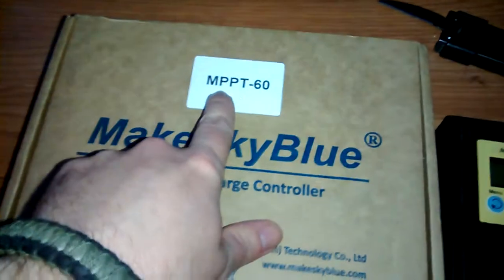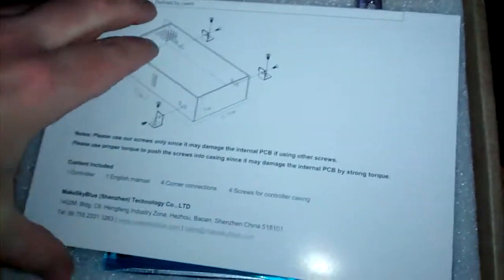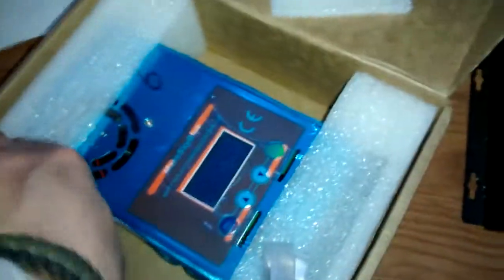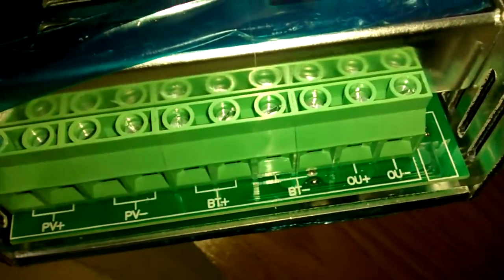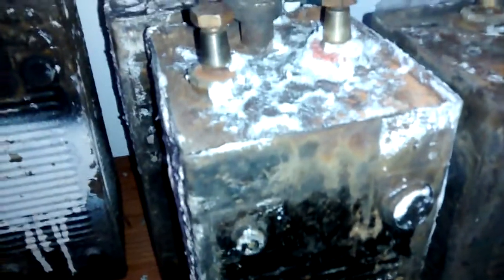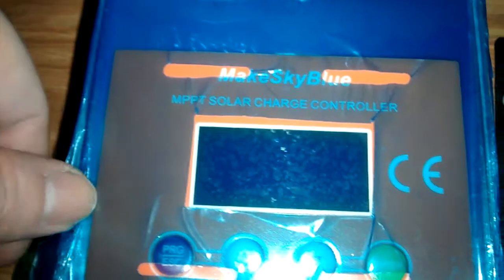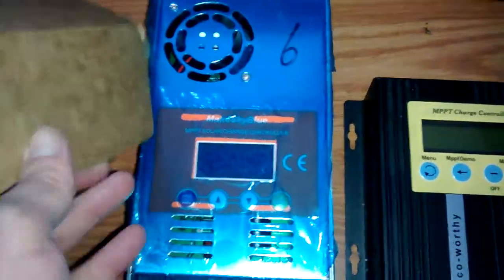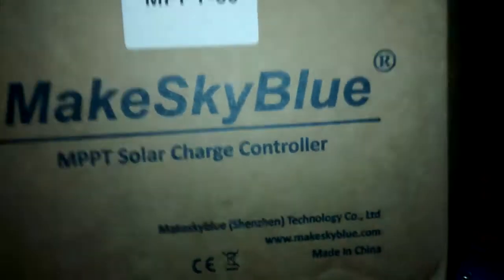Chinese MakeSkyBlue 60 Amp MPPT Charge Controller with Manual!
(real?) MakeSkyBlue 60 Amp Buy

(clone?) PowMr 60 Amp Buy

(reliable) Eco Worthy 20 Amp MPPT Charge Controller Buy

(best of) Intronics 75 Amp Buy

Here is what you get in the box and my initial reactions.
Retails approximately for $150 USD.